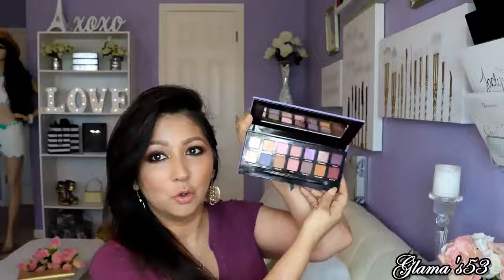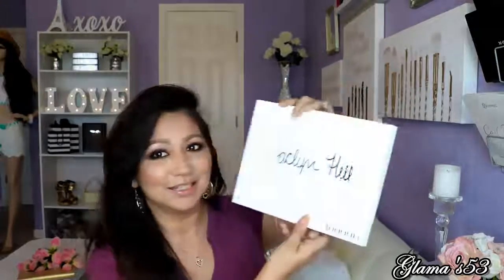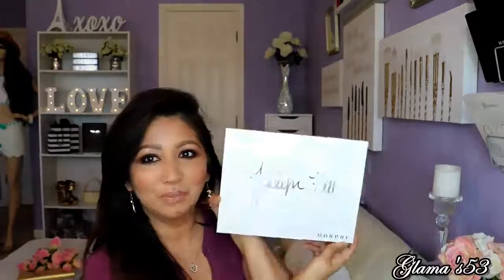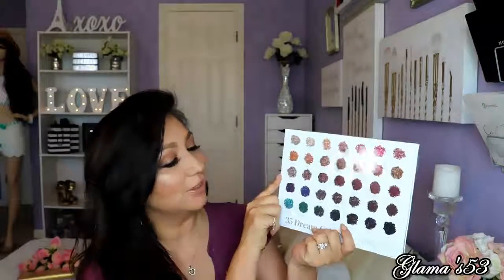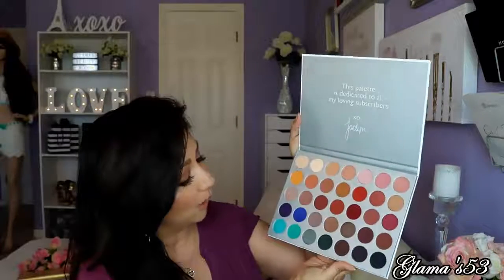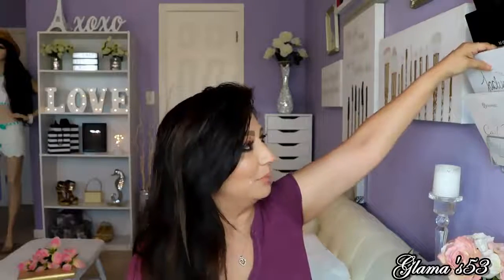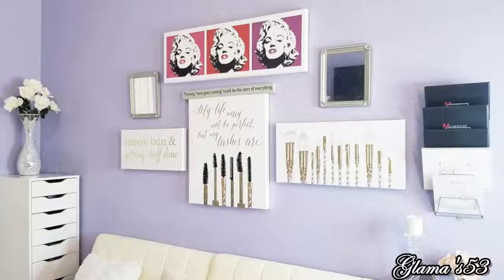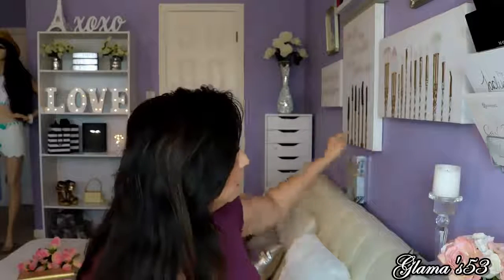Journal Entry #266 Small Ulta Haul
"Hi There, My Beautiful Glama Ladies...As A 50+ y.o. Woman I'm Continually Working On My "Inner Beauty"...But Now, Join me on My Journey of learning How To Improve My "Outer Beauty" as I Learn New Beauty Tips & Tricks for Mature Latin Ladies Such As Myself, As Well As All Maturing Ladies In General!" ~Glama